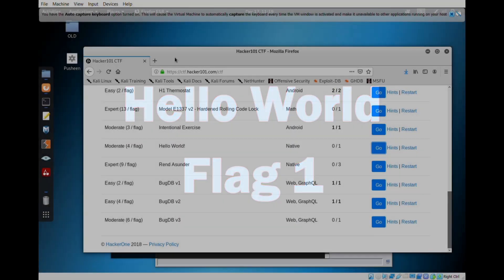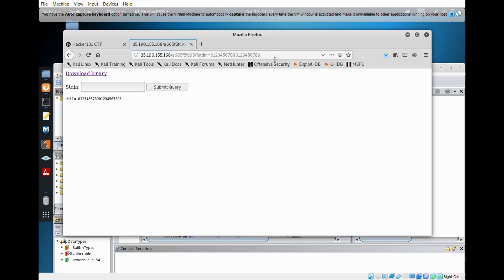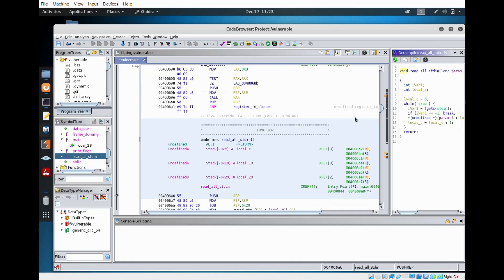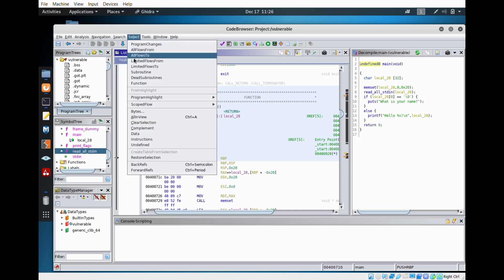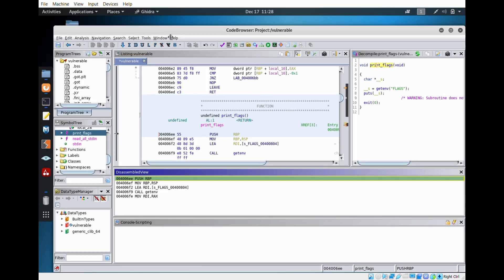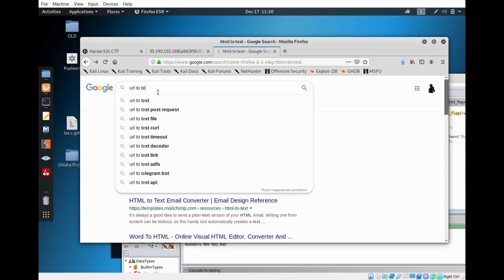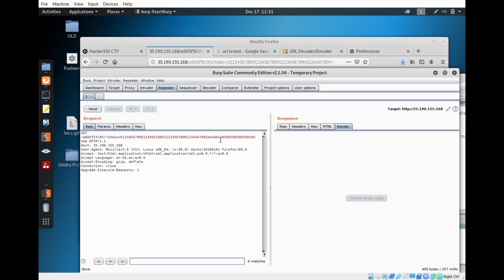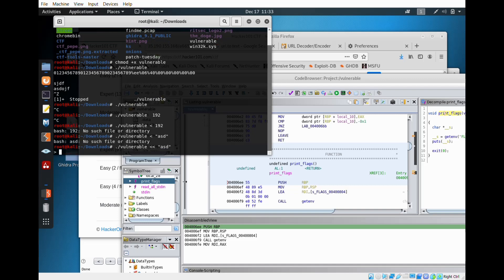[Hacker101] Hello World Flag 1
The first flag (flag0) to problem Hello World on Hacker101 CTF. I hope you learn and enjoy how to do this problem. There are many more ways to do it and I start at one of reverse engineering the code, but wanted to show how it would be possible for a beginner to do it. Also teach the basics on what is going on.